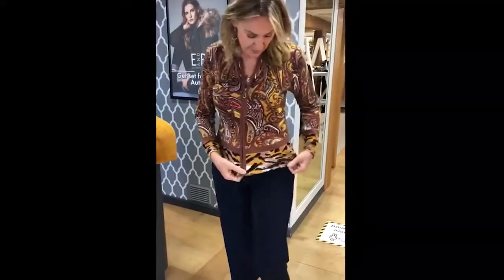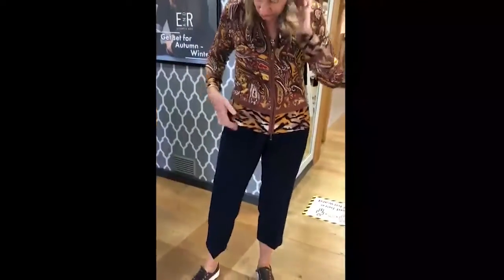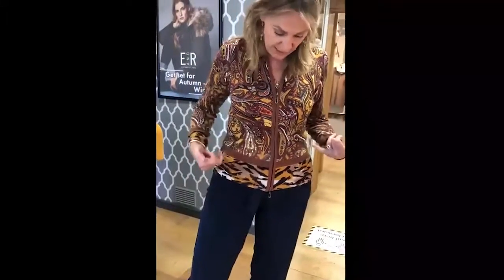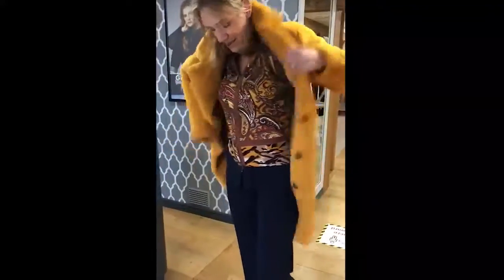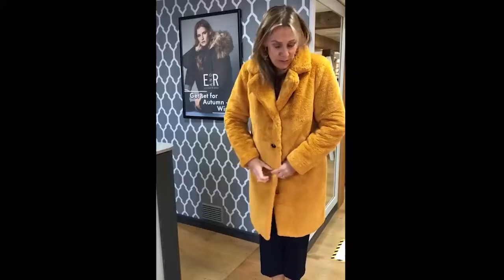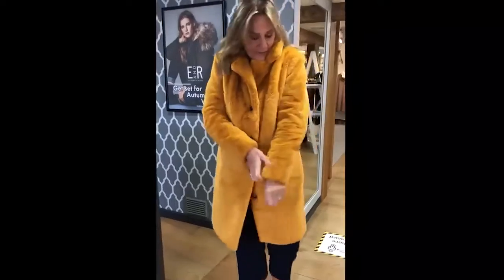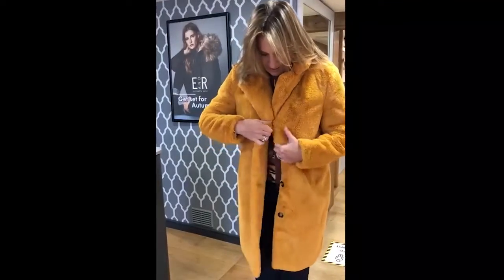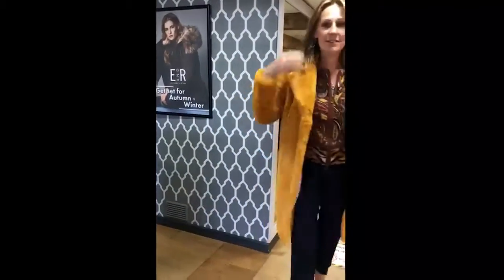'Helen from Home!' Betty Barclay - Cosy Autumnal. Ep.3